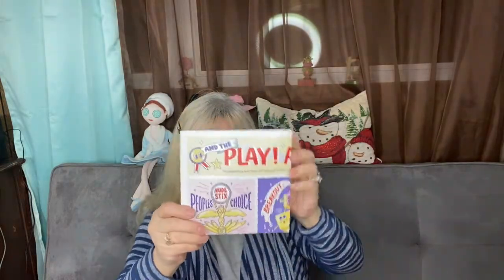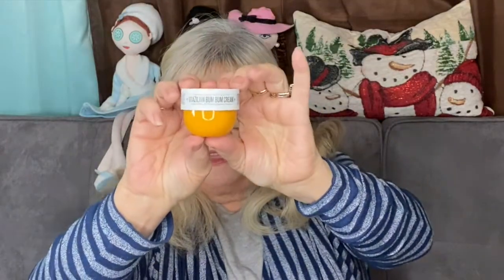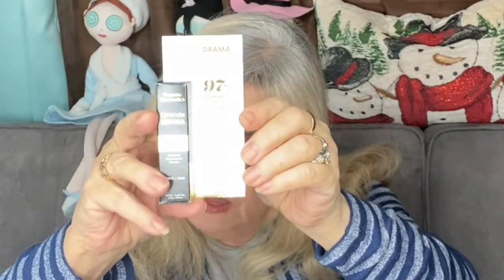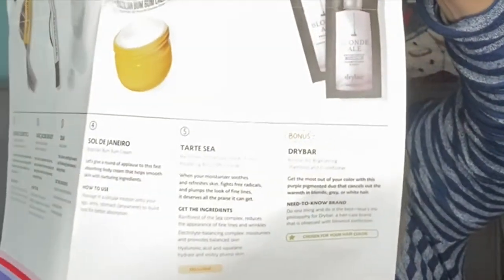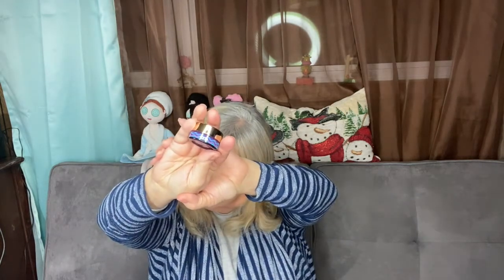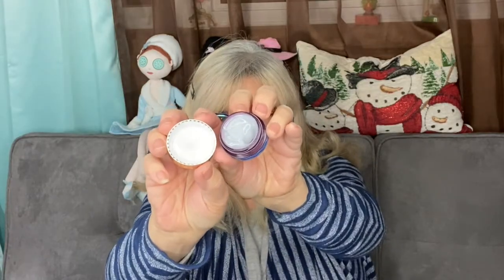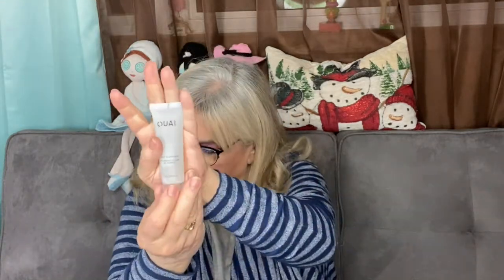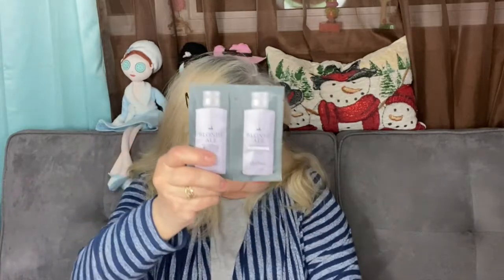Play by Sephora Un Boxing December 2019 Un-Boxing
Hi everyone. I hope you had a Wonderful Christmas and Holiday. Happy New Year 2020!
In this Video I am Un-Boxing my Play Box by Sephoria for the month of December 2019. I got some very nice items this month. Overall I am very pleased with it. It is a $10 Monthly Beauty Subscription. It has 5 Beauty SAMPLES with 1 Bonus idem. That makes a total of 6 Samples.

The web site where you can sign up if you wish.

Facebook: Janice's Beauty and Lifestyle

(I know they are all different names  but I started my Youtube Channel after the fact.)

All of my Options are honest and mine.

I bought this subscription with my own money. I do not get any PR or payment for this Review.